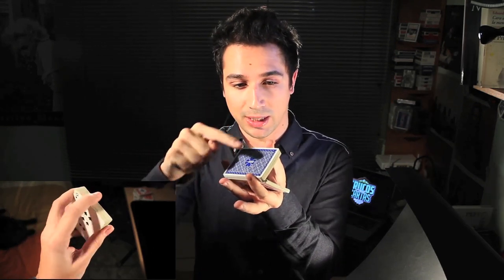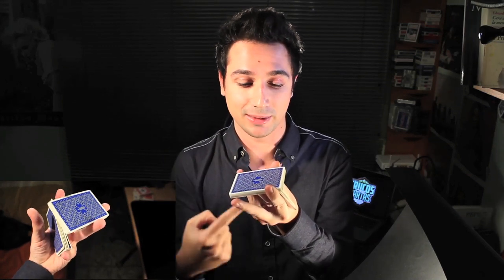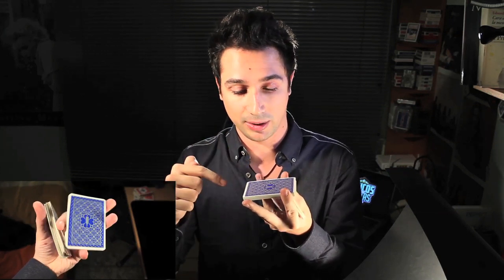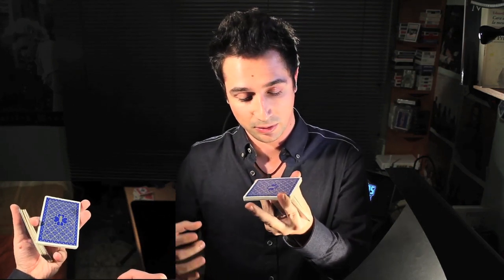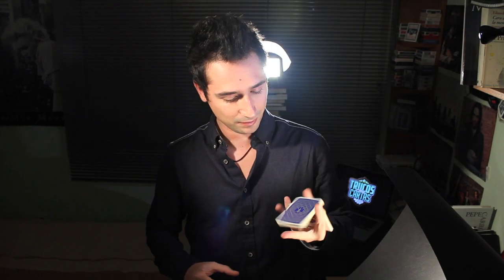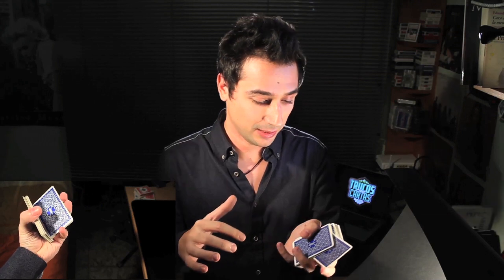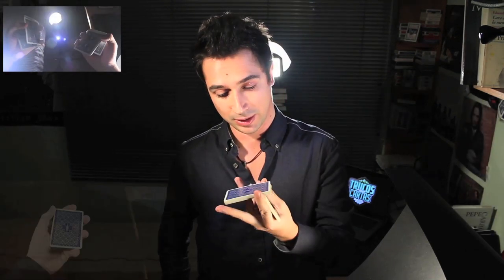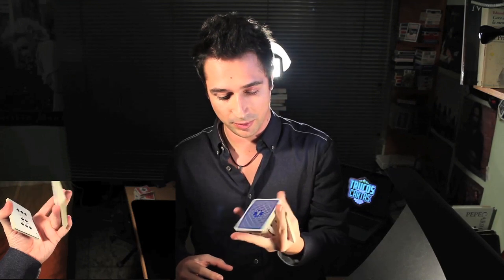Cómo Hacer Florituras con Cartas, Floritura Facil - CORTE REVOLUCION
Aprende cómo hacer florituras con cartas, con esta floritura de cartas facil (truco con cartas) llamado el Corte Revolución. Si quieres cortar la baraja a una mano, de una manera rápida y elegante, con esta floritura o movimiento de cardistry en español explicado por Miquel Roman, podrás hacerlo.

En este video os explicaré un movimiento bastante básico pero muy importante que aprendáis: el Corte Revolución. Es un corte a una mano que se suele aprender después del Corte Charlier ya que es muy similar a este movimiento. La diferencia es que en el corte revolución el paquete superior traza un bonito giro de 180º mientras se desplaza a la parte inferior.

Espero que os guste y hagáis vuestras propias variaciones.

Encuéntrame en Twitter, Facebook e Instagram!

Hasta pronto!!